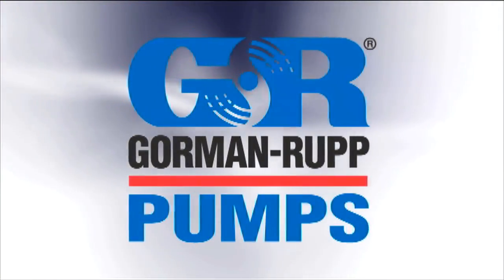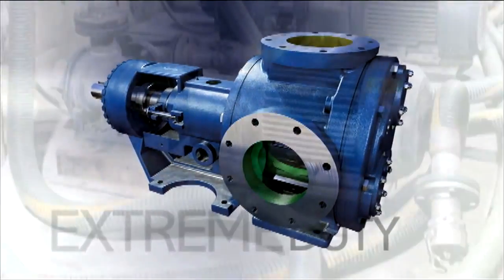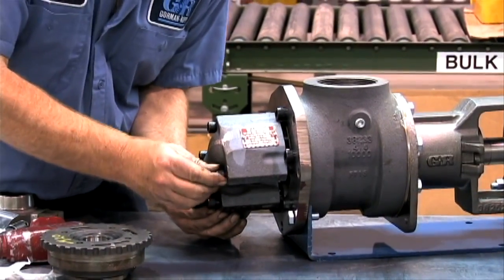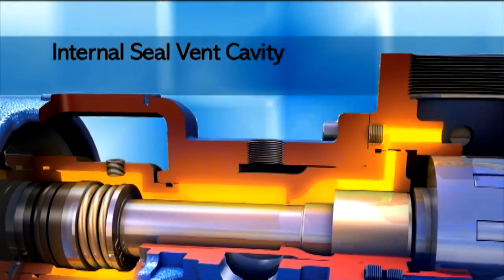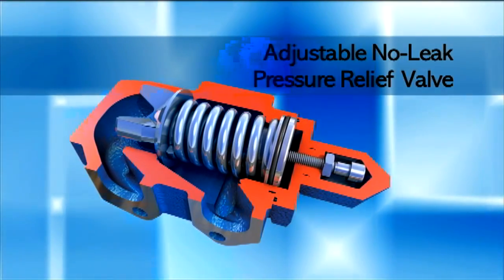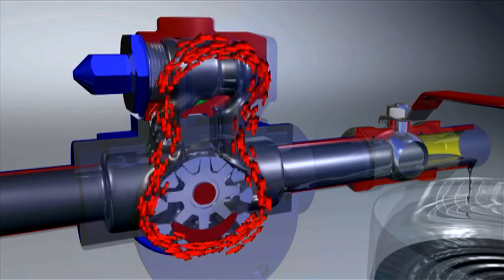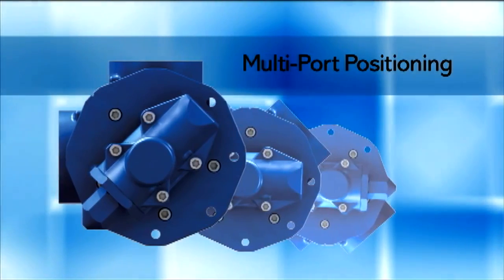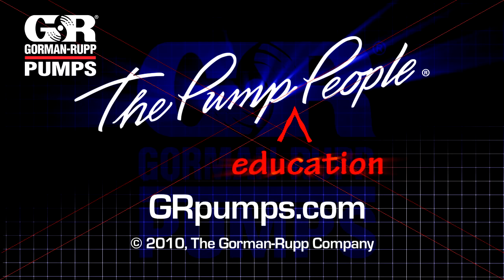Gorman Rupp G Series Rotary Gear Pump Overview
Features and Benefits of the Gorman Rupp Rotary Gear pump